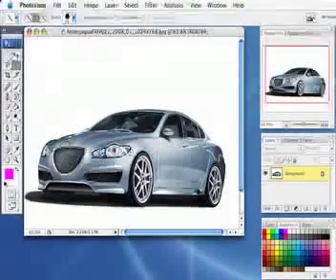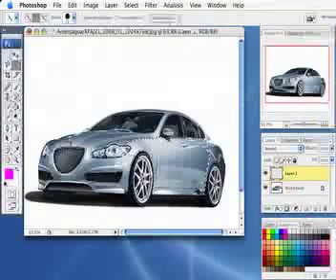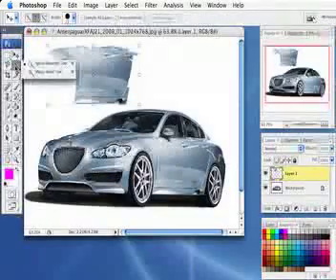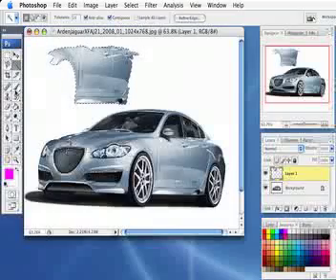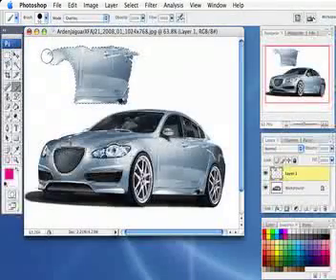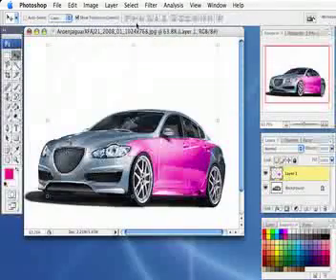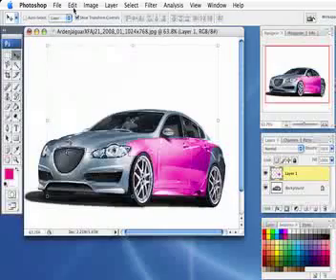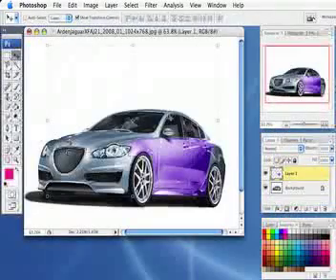Photoshop CS3 - Using Colour Overlays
Overlays